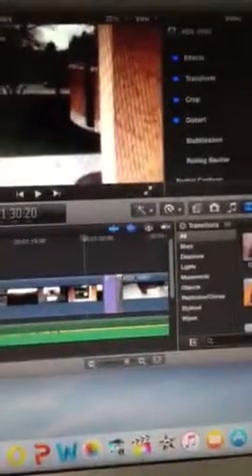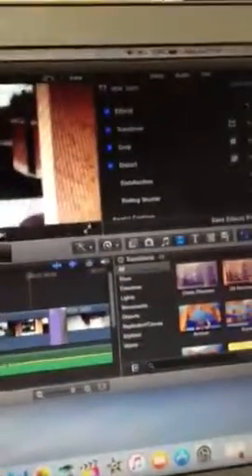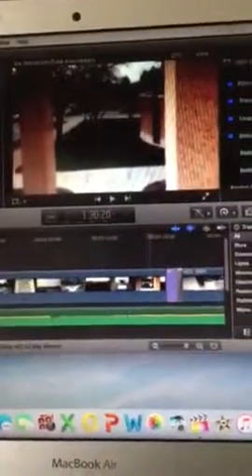Final Cut Pro is back 😀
Yes thanks for helping me out apple